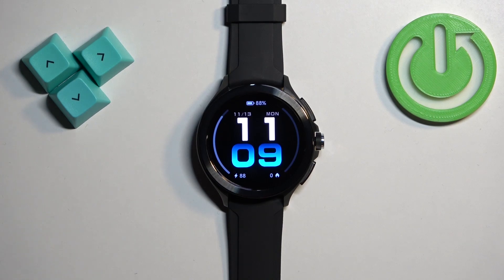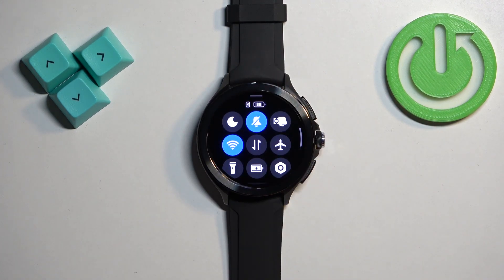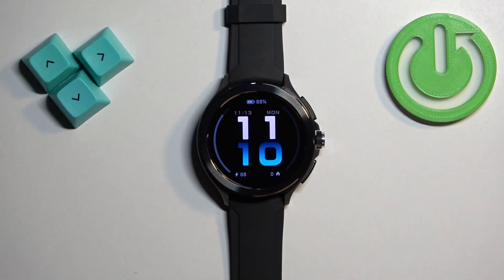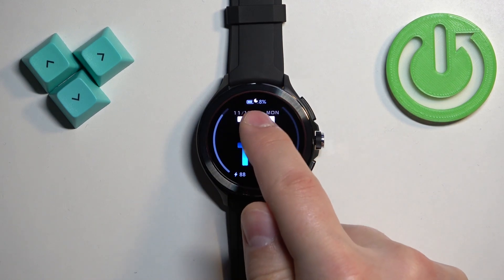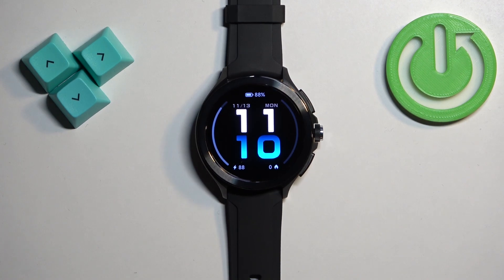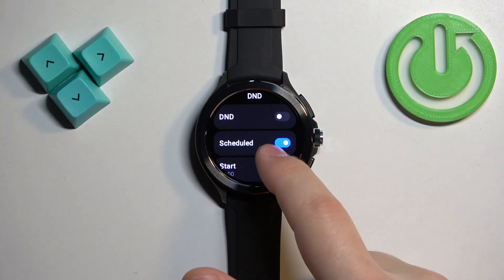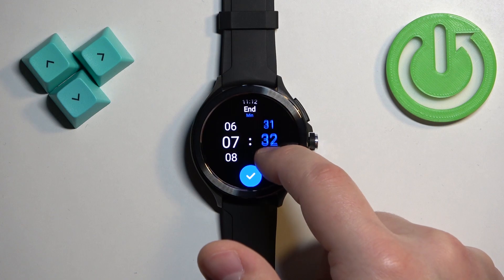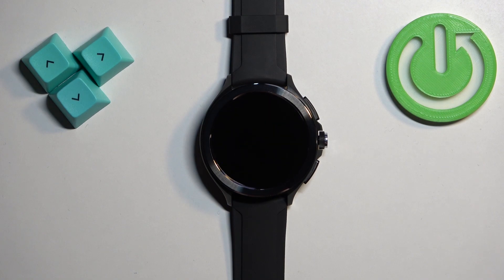How to Turn On / Off Do Not Disturb Mode in XIAOMI Watch 2 Pro? – DND Mode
Learn more info about XIAOMI Watch 2 Pro
The following advice will be helpful if you wish to have your XIAOMI Watch 2 Pro completely silent while you do not wish to turn it off completely. You will find information in this article about how to set the XIAOMI Watch 2 Pro to do-not-disturb mode so that you do not receive any incoming calls or messages. As a result of the Silent Mode, you will be able to receive all notifications, incoming calls, and messages, but you will not be disturbed by any vibrations or sounds while using it.

How to activate Do Not Disturb in XIAOMI Watch 2 Pro?
How to set up Do Not Disturb in XIAOMI Watch 2 Pro?
How to Configure Do Not Disturb in XIAOMI Watch 2 Pro?
How to Switch on Do Not Disturb in XIAOMI Watch 2 Pro?